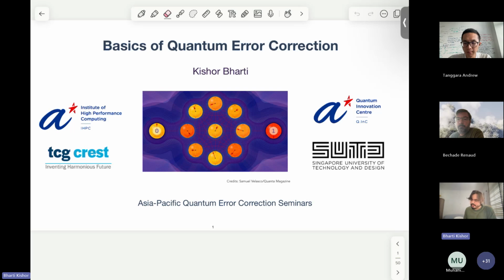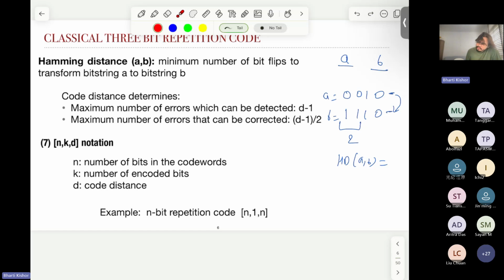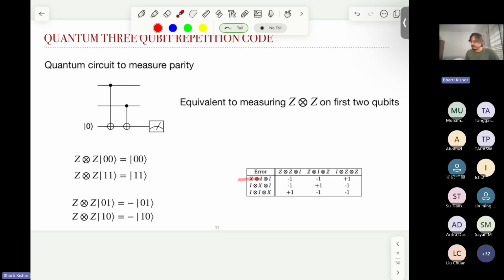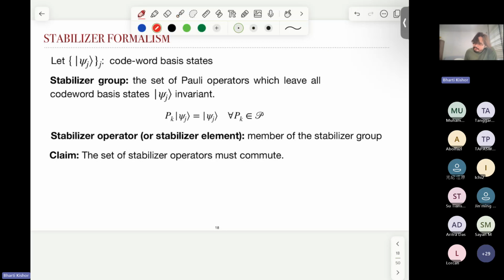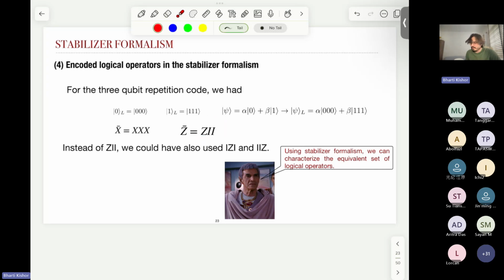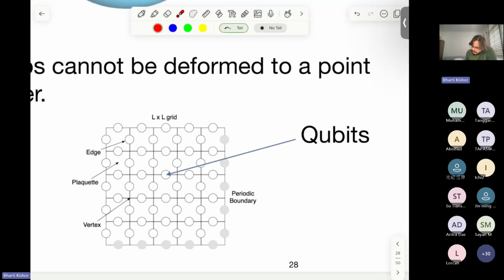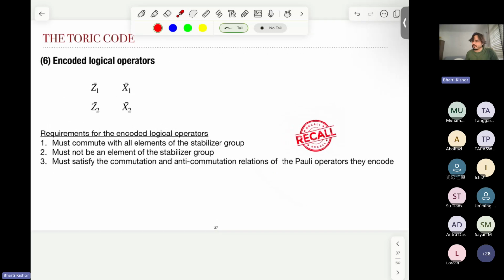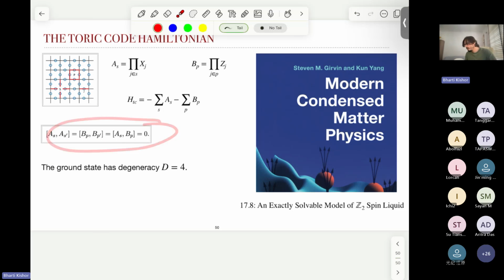Basics of Quantum Error Correction by Kishor Bharti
Introductory Seminar held on Aug 16th, 2024 about the Basics of Quantum Error Correction by Kishor Bharti (A*STAR)